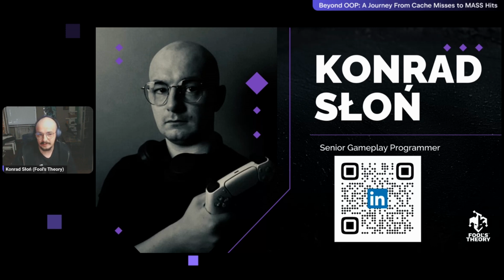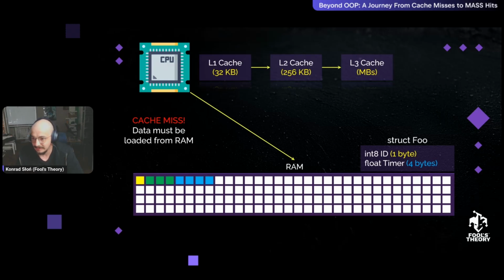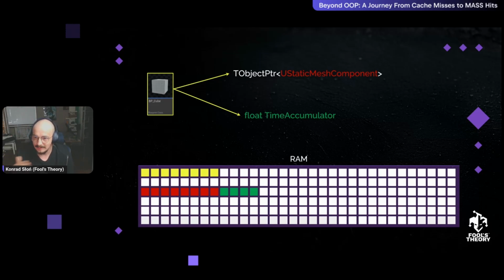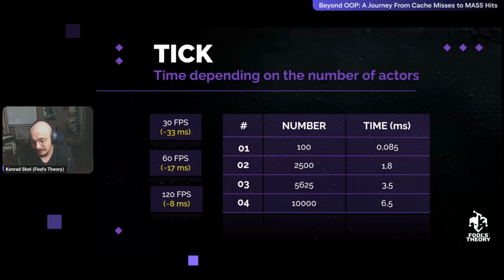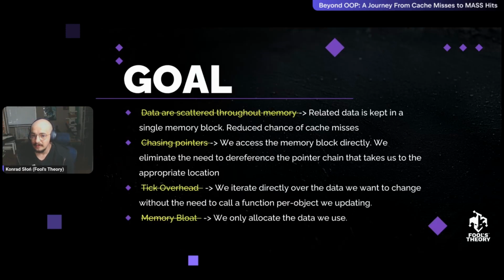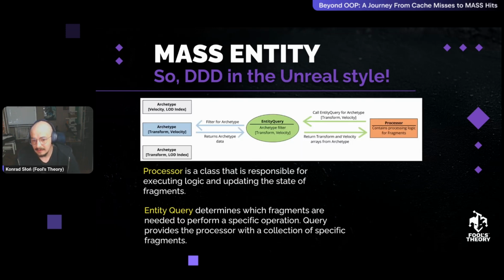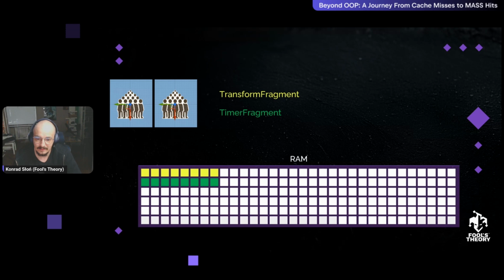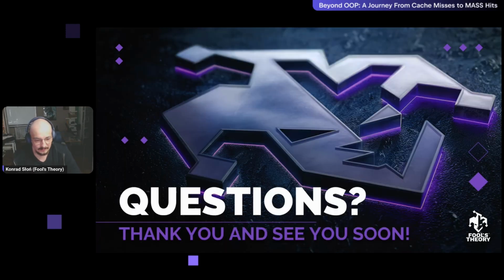Beyond OOP: A Journey From Cache Misses to MASS Hits by Konrad Słoń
This session explores how memory access patterns, CPU caches, and object layout affect game performance. We’ll break down why traditional object-oriented programming often works against the hardware and how Unreal Engine’s Mass Entity framework offers a modern, data-oriented alternative. We’ll also take a deep dive into topics ranging from cache lines to aligned entities.

Key takeaways from this talk

CPUs love contiguous data.
Object-Oriented Programming (OOP) often works against the hardware.
Data-Oriented Design aligns with how hardware processes information.
Mass Entity in Unreal is a practical plugin of data-driven architecture.
Shifting your mindset from 'what objects do' to 'how data flows' is essential.
Data-Driven Systems are not a trend – they’re a response to modern game demands.